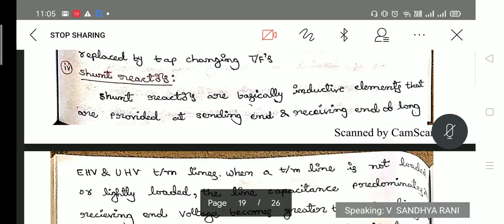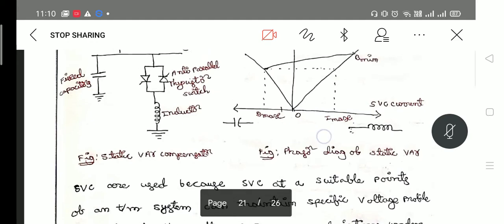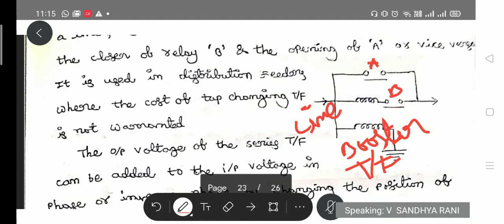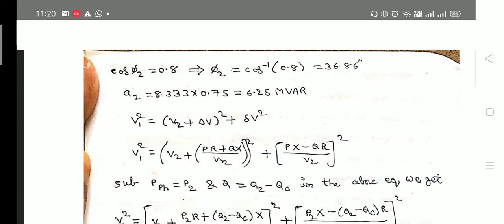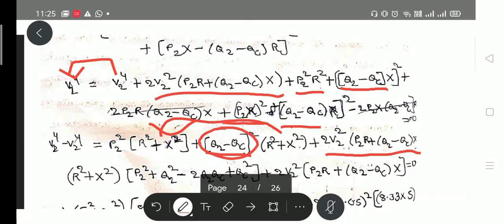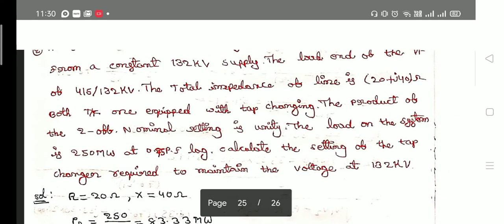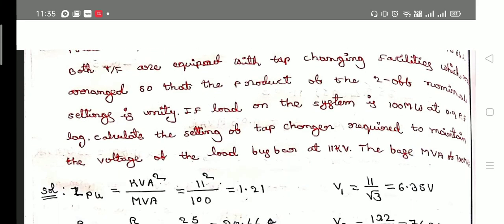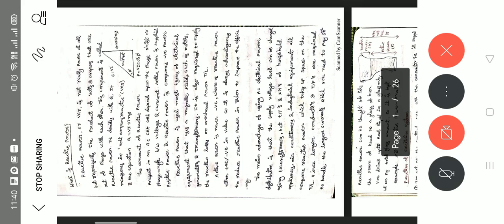Methods of Voltage control part-3